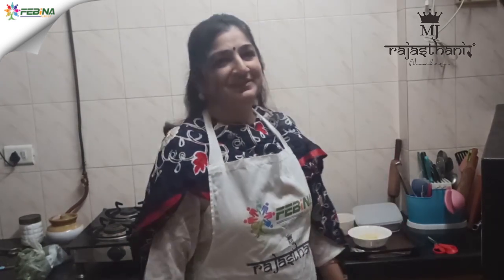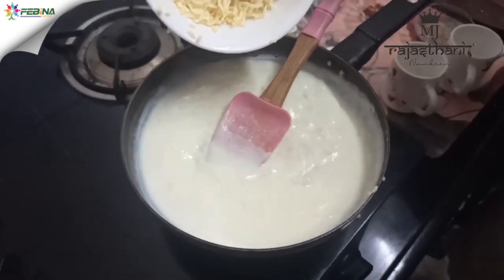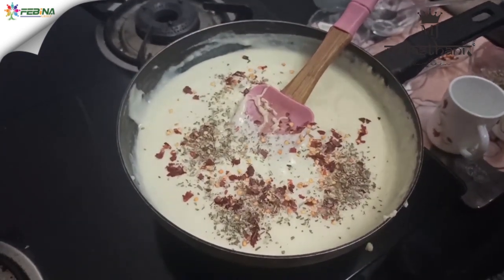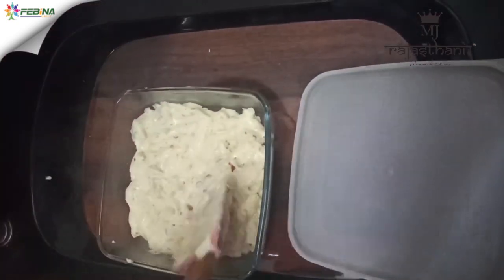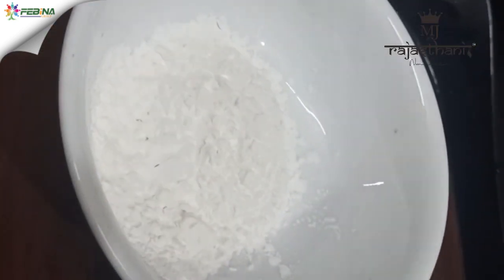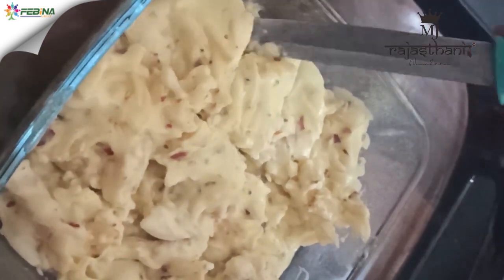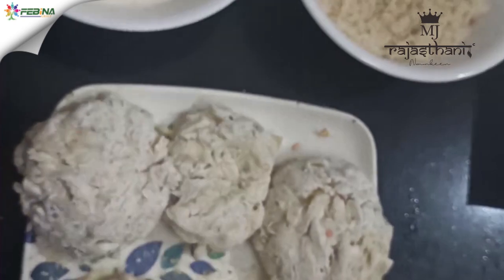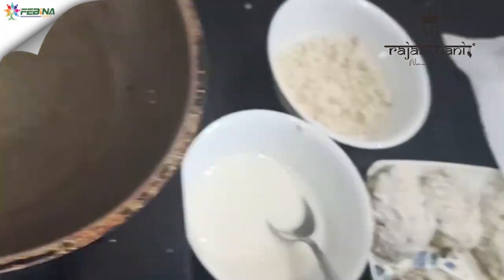komal gandhi | Lava Pasta tikki | "Febina Jagrati Foundation''